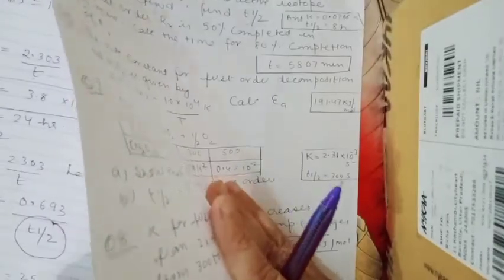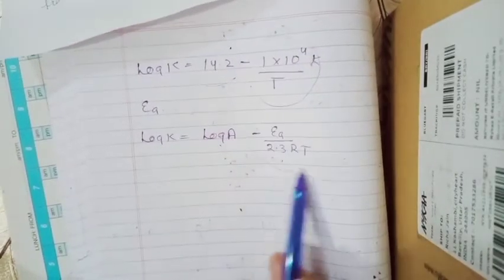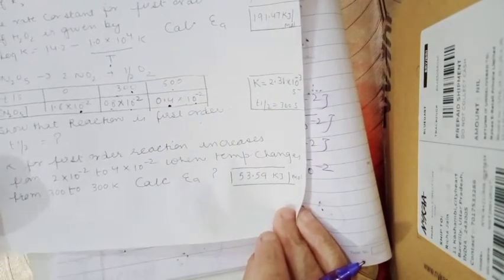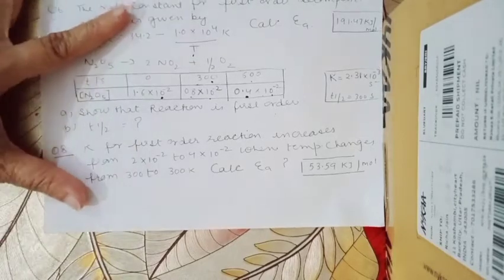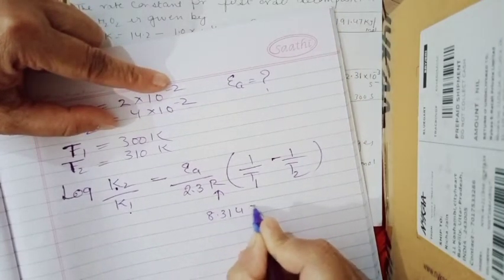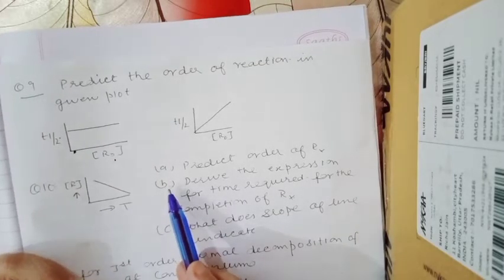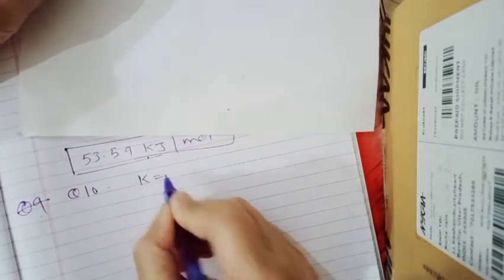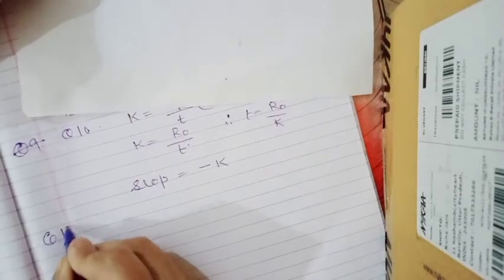Assignment .2 chemical kinetic